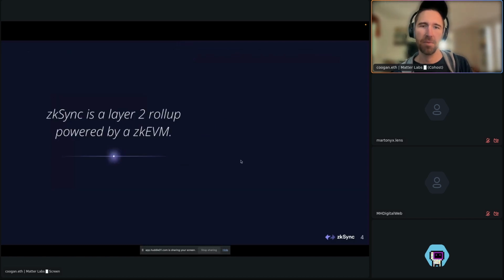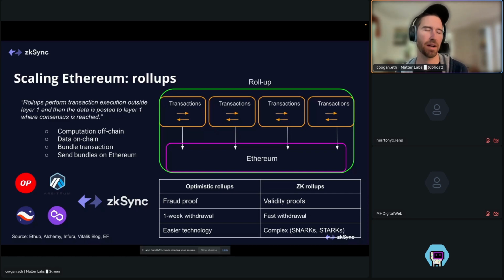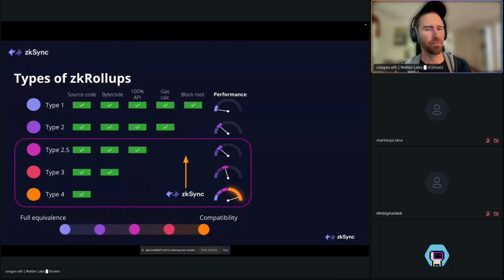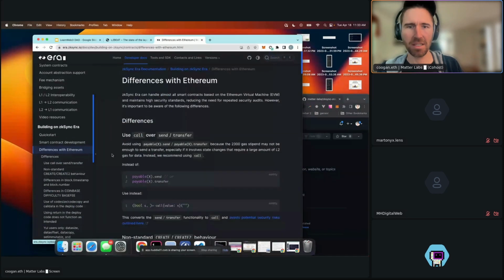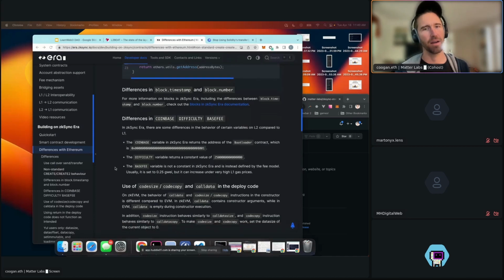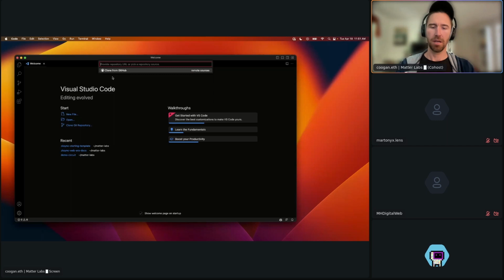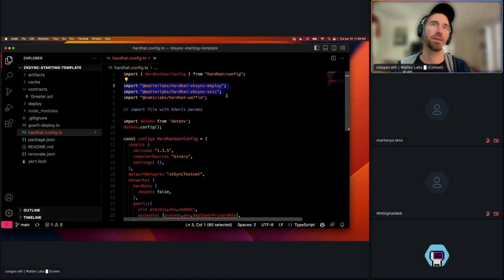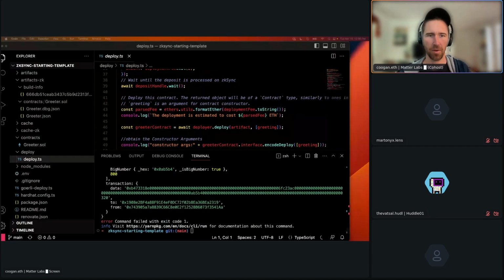zkSync x LearnWeb3 DAO: Bridging a smart contract from Ethereum to zkSync Era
Join Coogan from Matter Labs in this workshop as we learn about zkRollups, zkSync Era, where it stands amongst the competition, and how to migrate a smart contract from Ethereum to zkSync Era!

This is Part 1 in a series of 2 where the next one is focused on Account Abstraction on zkSync Era!